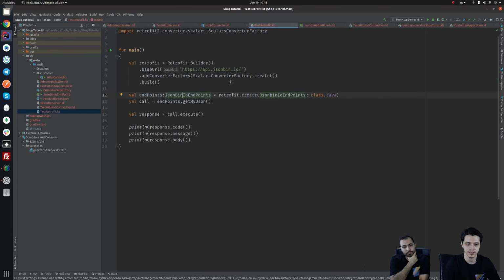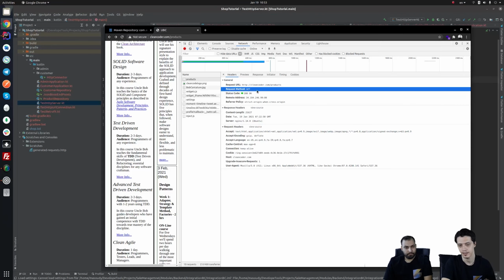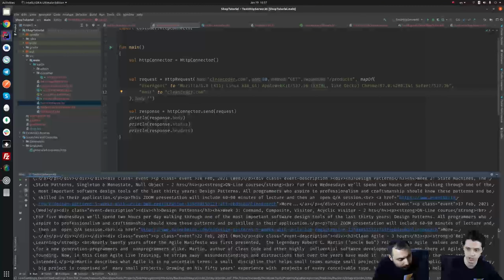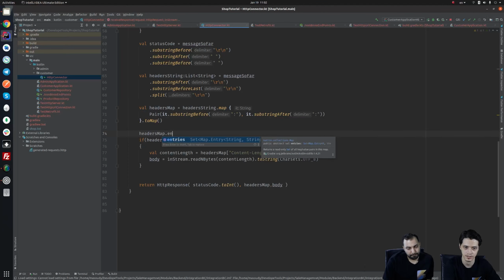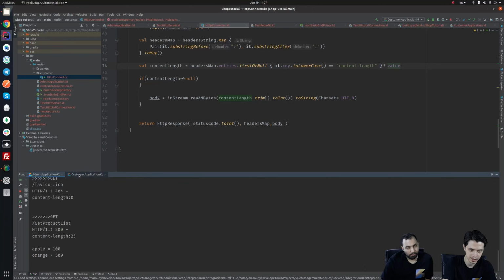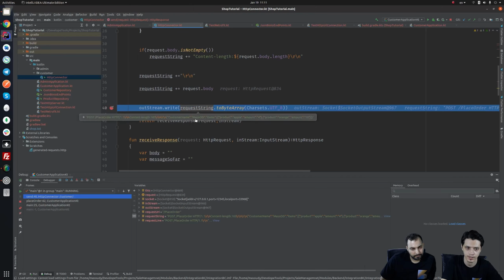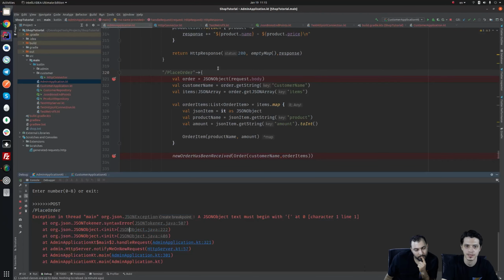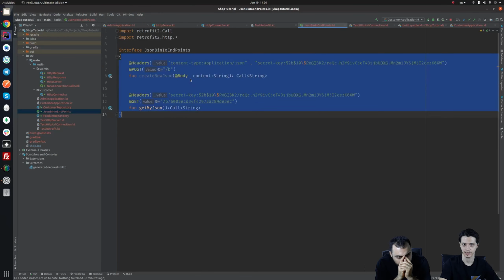Session 29 - Our Very Own Server and Client can talk HTTP now!